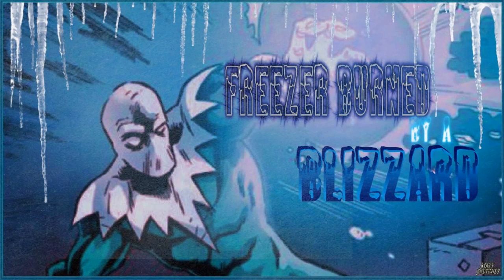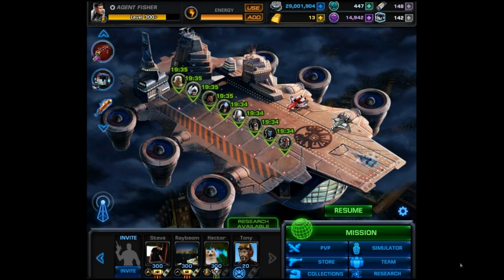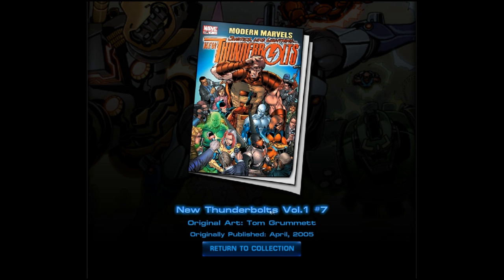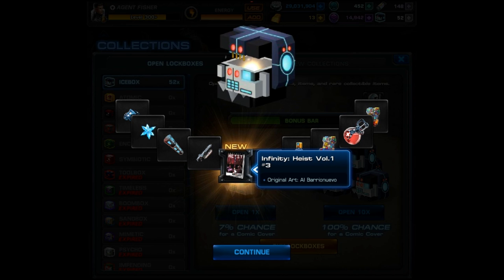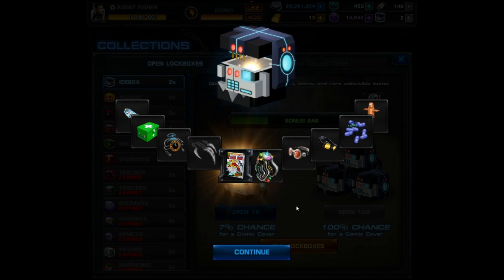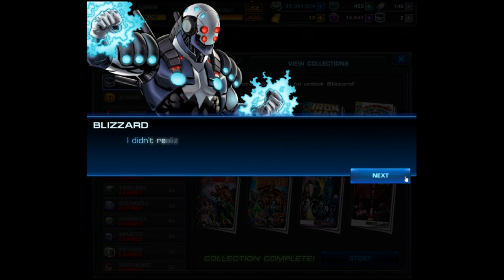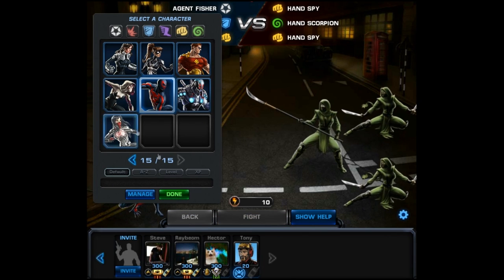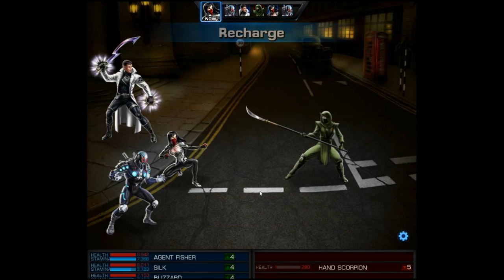Marvel: Avengers Alliance - Lockbox Opening - Blizzard Unlocked?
It's the end of the Preseason. Time to collect our rewards and open some Blizzard Lockboxes! Will 142 lbs be enough? Click here to find out!!

'Modern' costume

And an extra special thank you to Agent Seraph One as well as Agent Nadem!